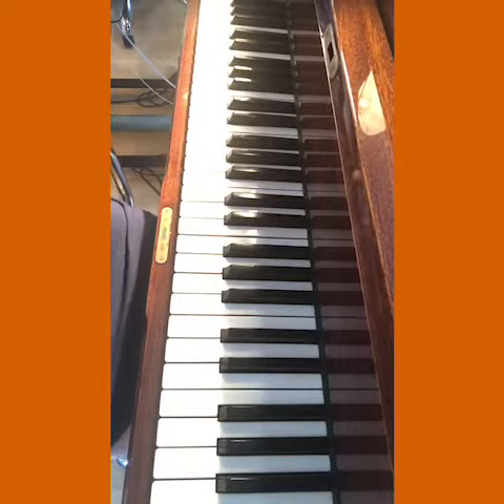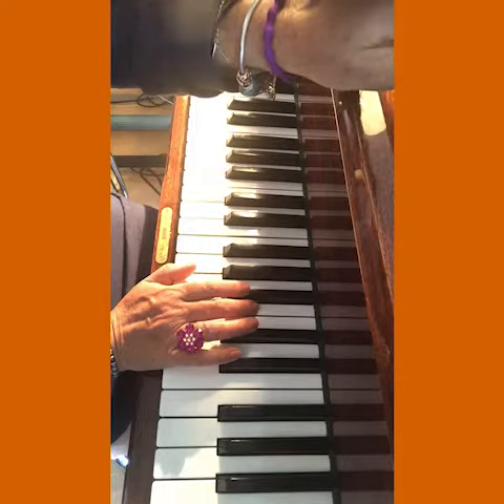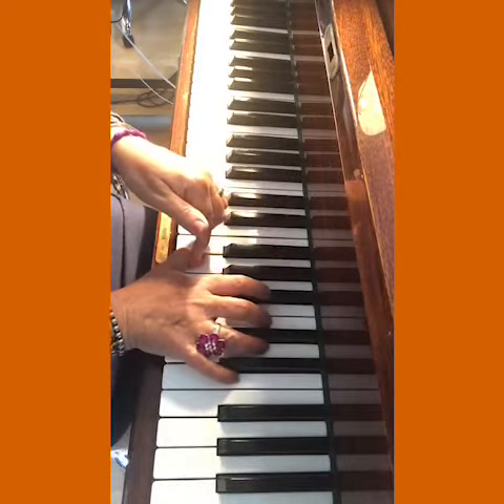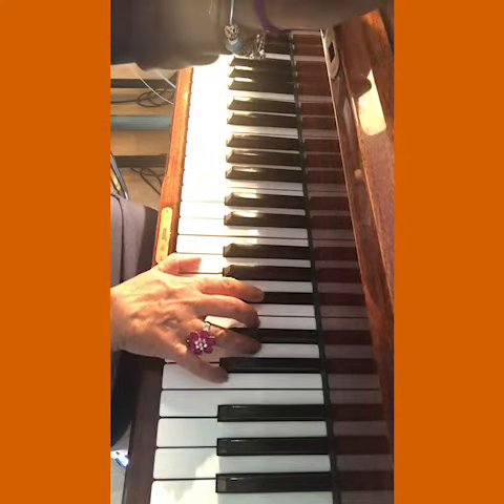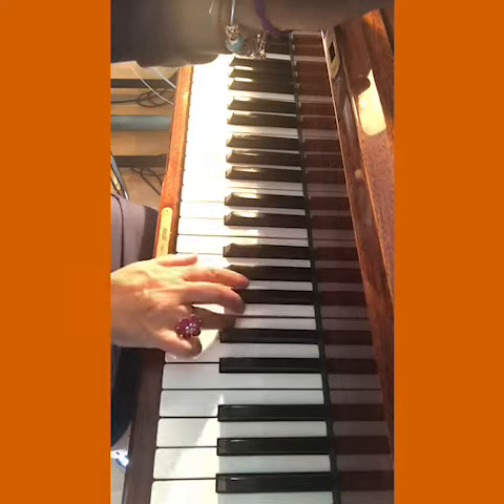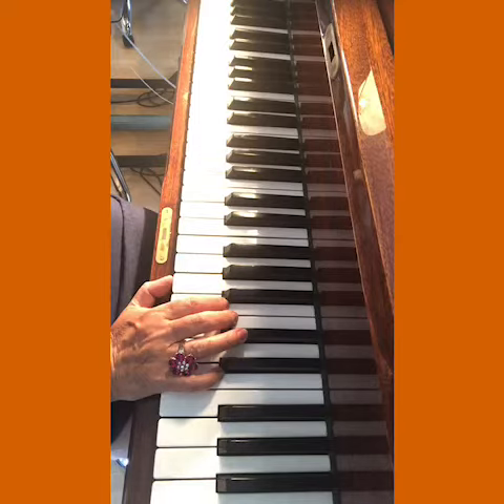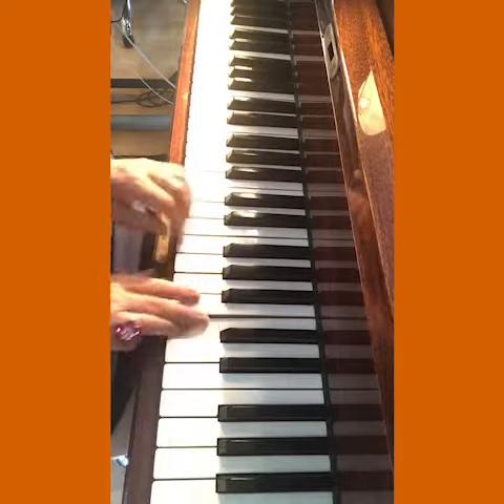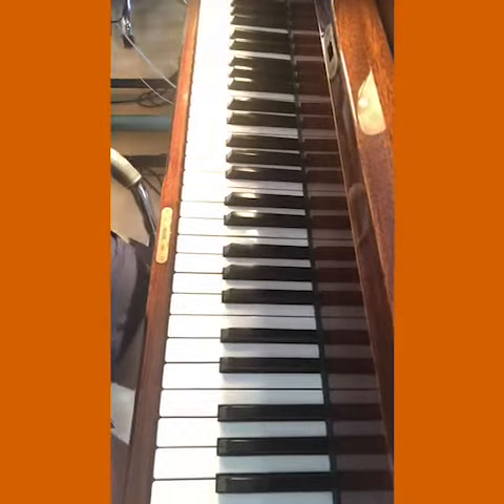Caravan by Duke Ellington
Easy piano version on Tomplay app